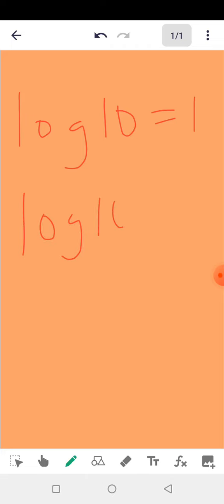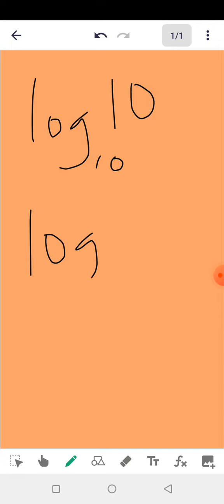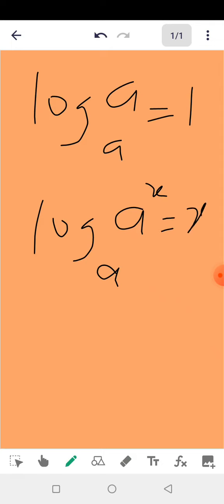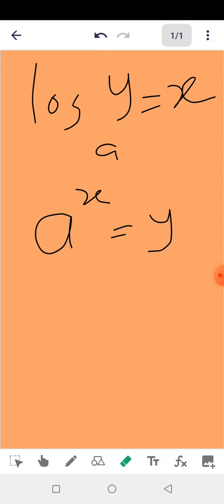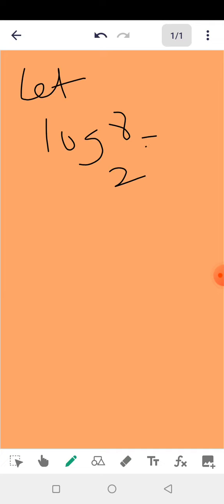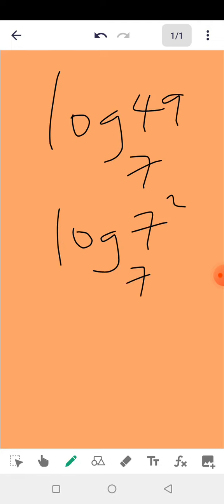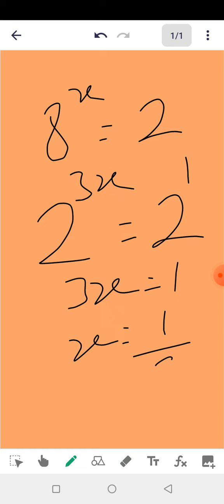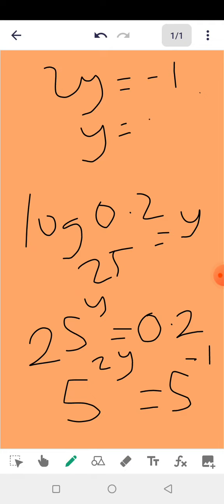logarithm without tables 1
please you can comment in the comment section on topics you would like me to teach..I get better and am at your service..to our success ..I salute you all